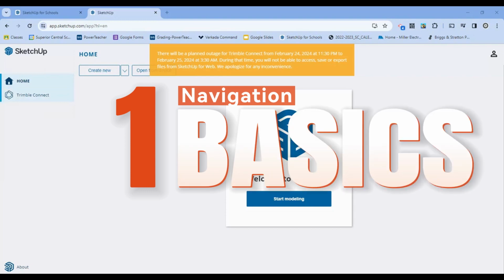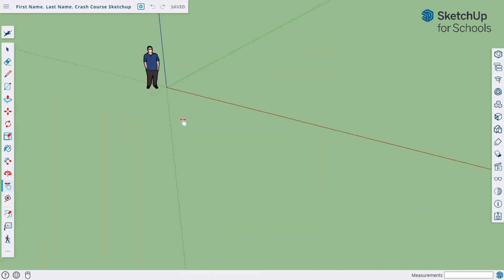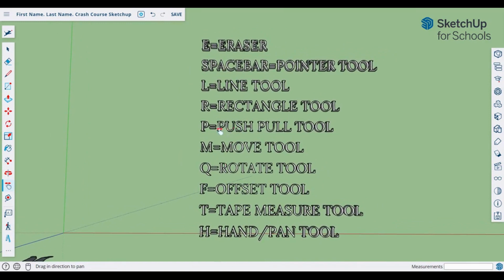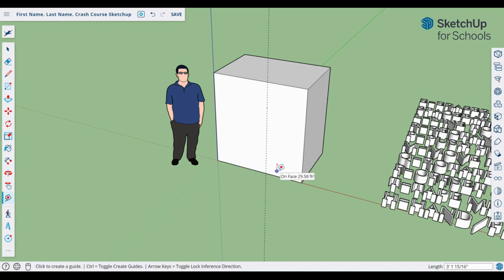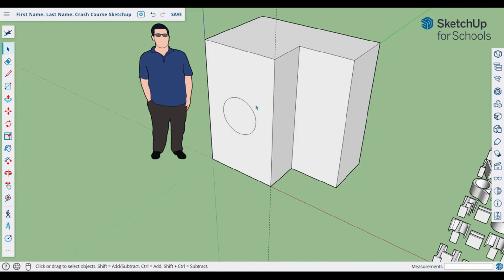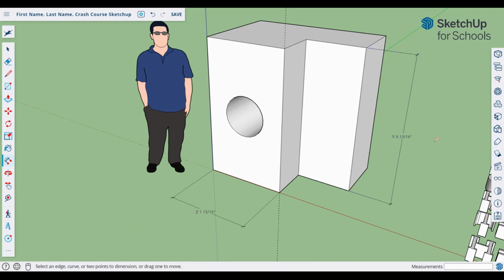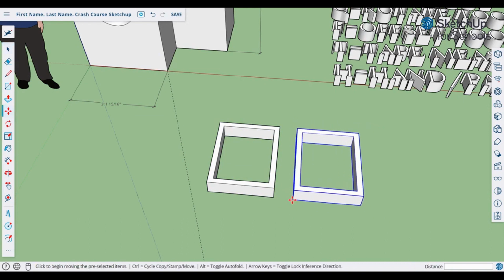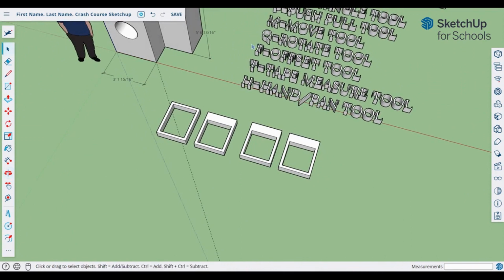SKETCH UP CRASH COURSE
This a basic overview of how to use SketchUp Free and SketchUp for Schools.

How to navigate/introduction 0
How to set up a scene: 2:31
SketchUp Toolbars and Quickkeys: 3:22
Drawing Basics: 5:22
Draw a circle: 8:09
Push/Pull: 9:17
Add dimensions: 10:51
Groups and Components: 12:31
Copy/Paste: 13:39
Edit a group: 14:30
Make a component: 14:44